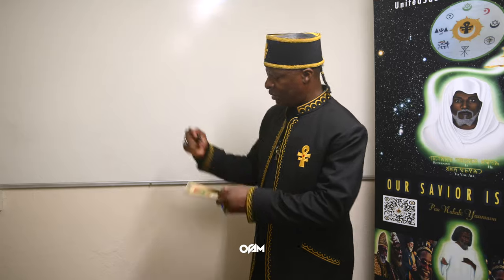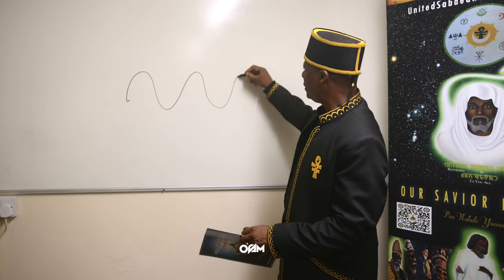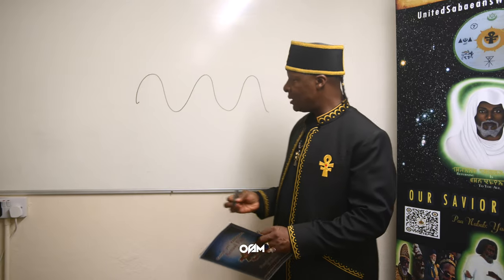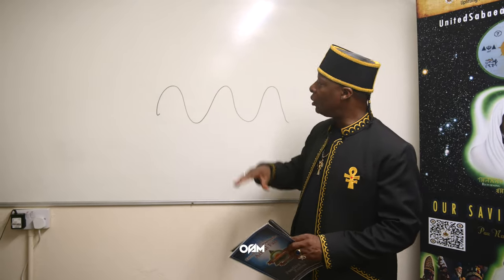Feeding The Forces - Book Review and Summary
Entertainment and Informational purposes only.